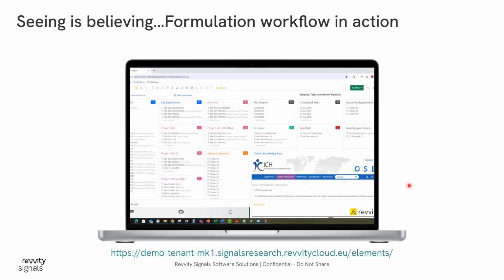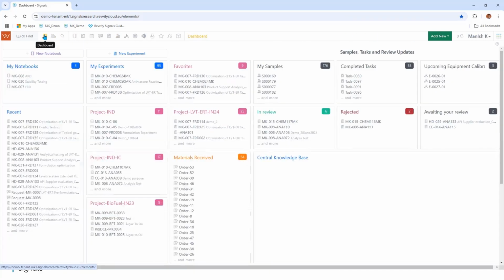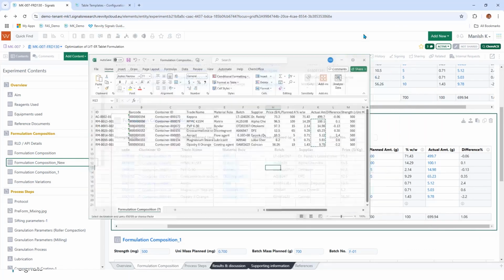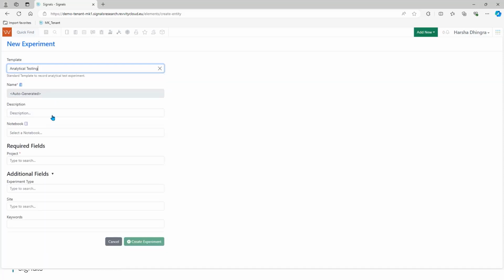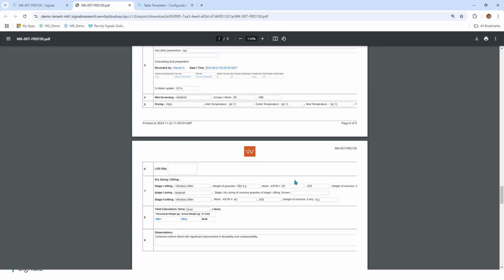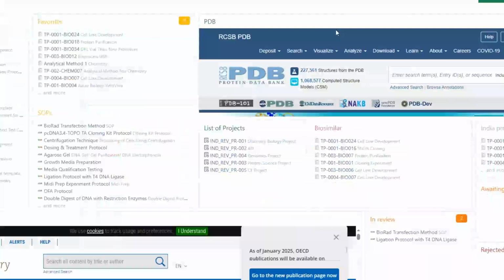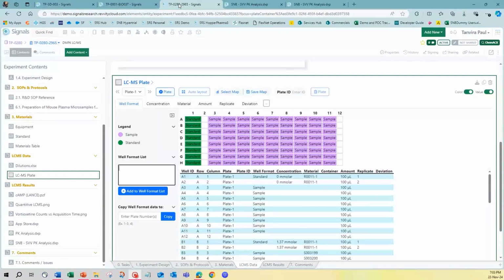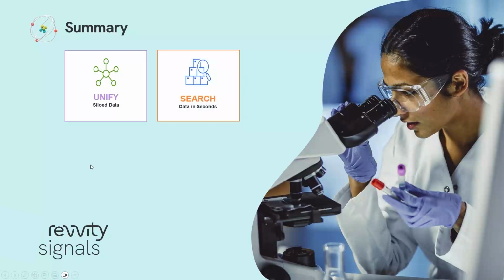India Connect - November 2024 Recording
In this webinar from Nov. 28, 2024, you will learn:

• Transitioning from Paper to Digital: Streamlining Formulation R&D with Revvity Signals Software

• Empowering Biosimilar R&D: Unleashing the Potential of Signals Research Suite